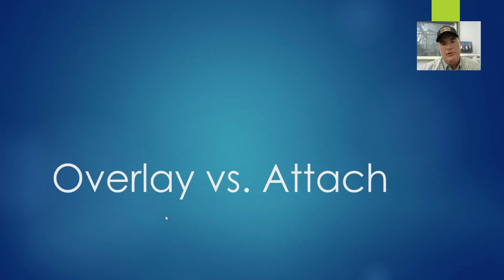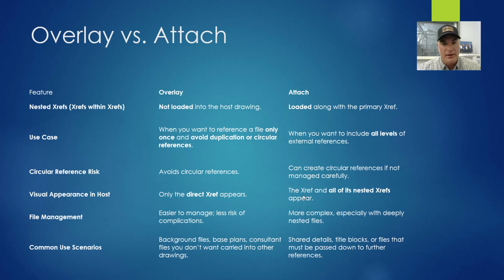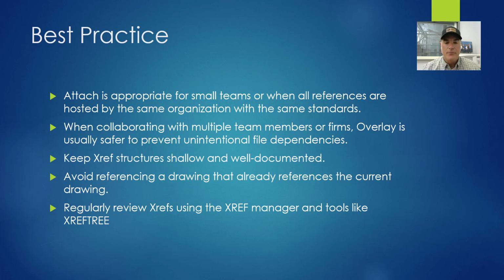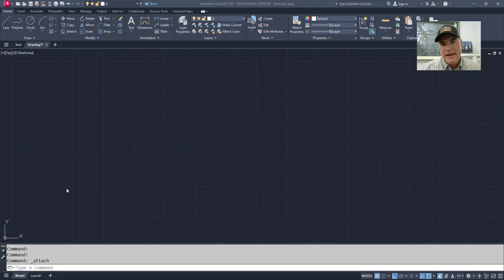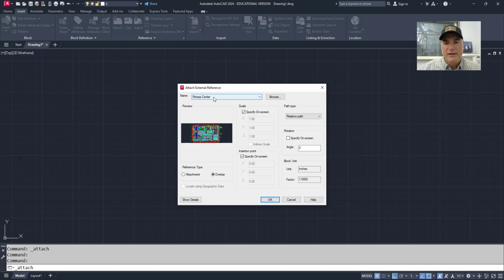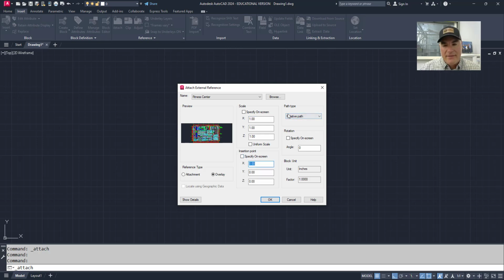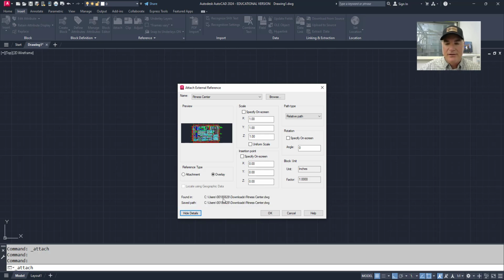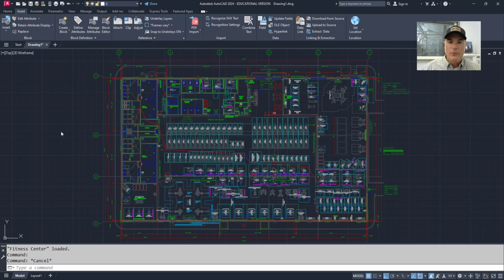AutoCAD Overlay vs Attach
In AutoCAD, Overlay and Attach are two options for inserting external references (XREFS) into a drawing, and they differ primarily in how they handle nested references. This video looks at the main differences between Overlay and Attach and gives some best practices for using them.